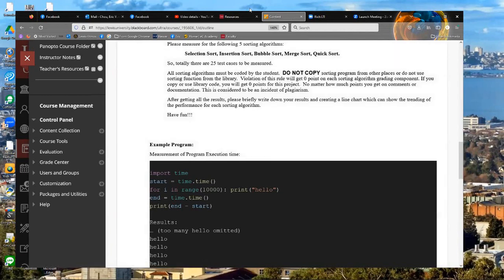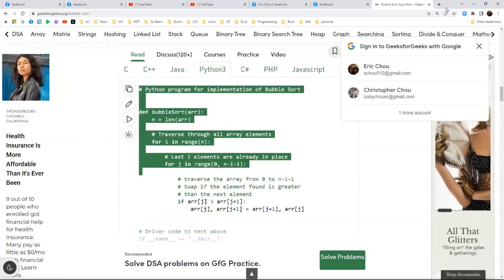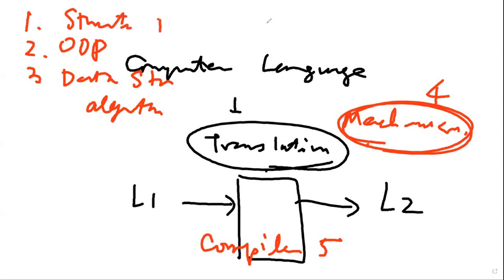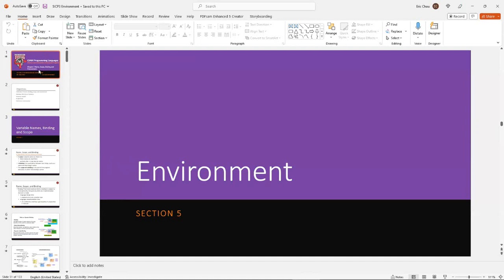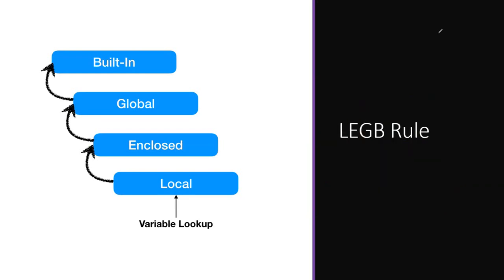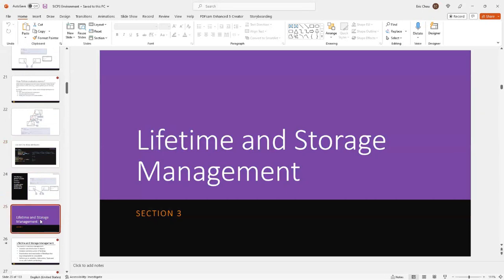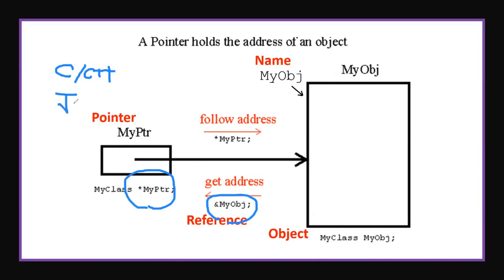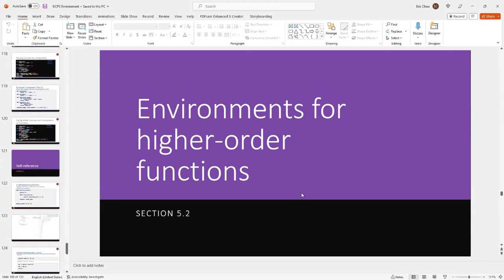Week 3: 01/23/2023 Lecture 3: Python Reference Environment